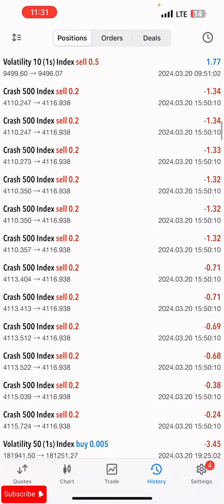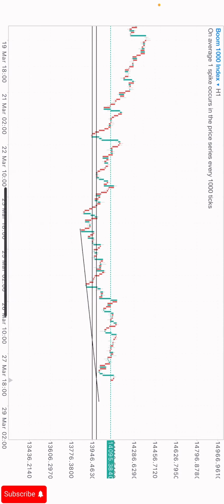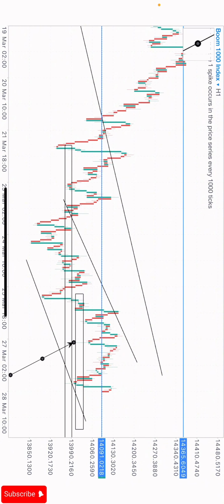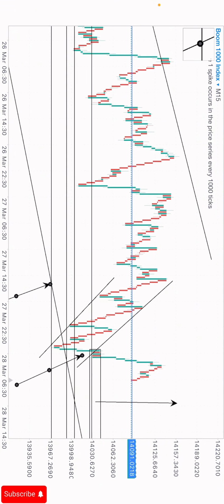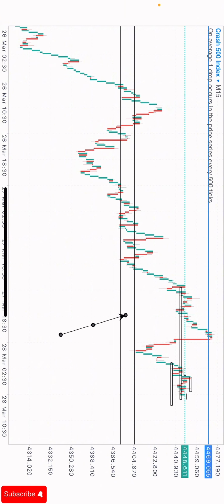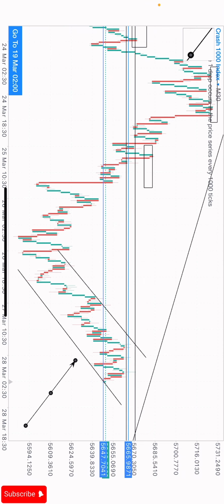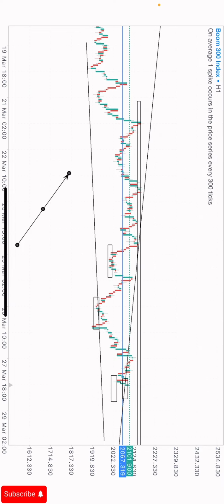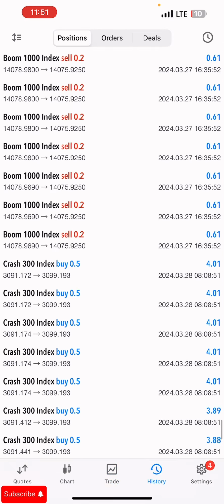How i turned a $15 account to a $450💰 in 2 days😳 trading only Boom and Crash🤑🔥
Learn how i made money profitably trading boom and crash💰🤑
Never lose trading synthetic indices❌